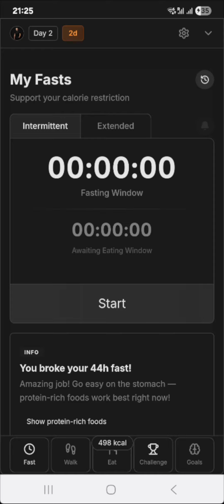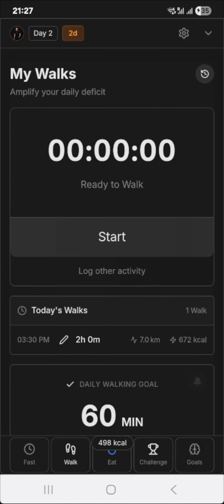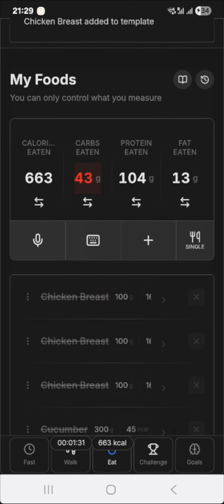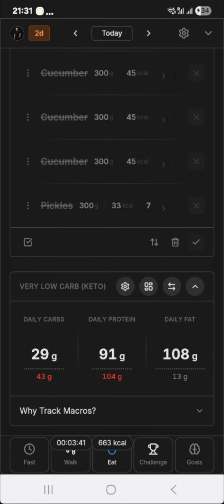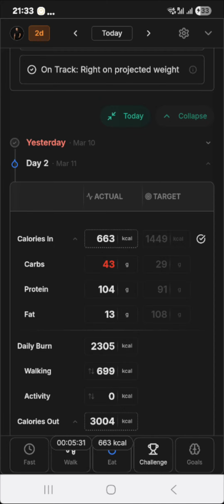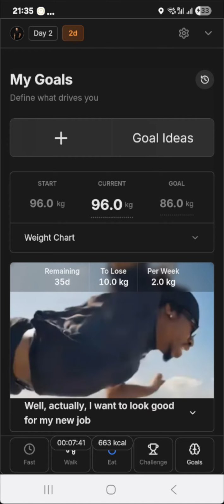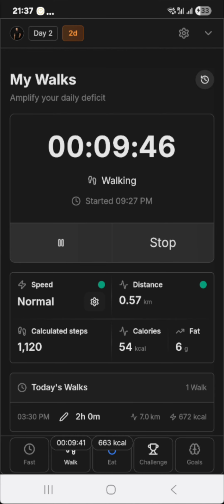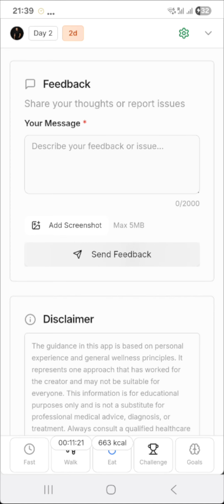A quick walkthrough of the FastNow app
See how to manage fasting, track calories, log walking, and stay on course during your weight loss journey.